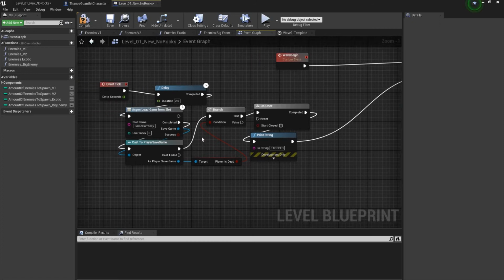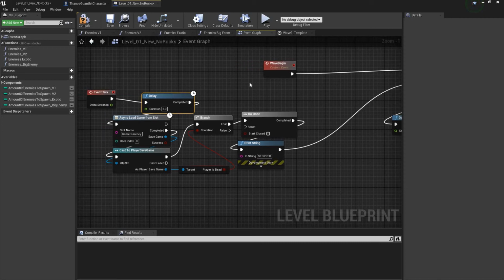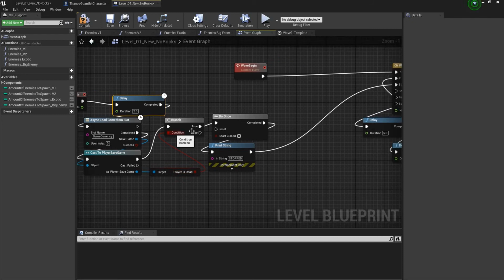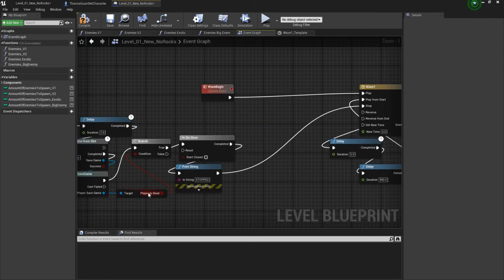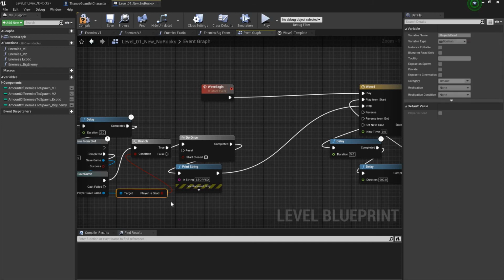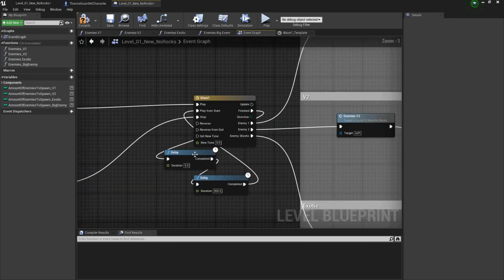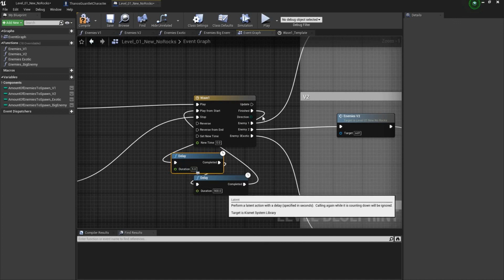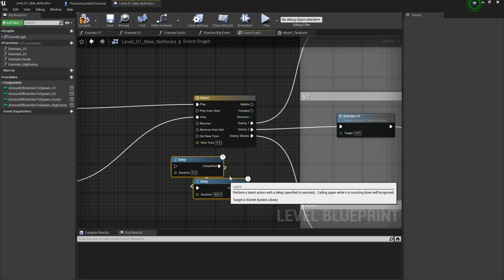Wave/Round Enemy Spawning Unreal Engine, Using Just One Node!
Spawn Enemies Wave After Wave, Using This Simple "Timeline" Node, Easy And Effective, Can Set Up Multiple Levels Using This Method.